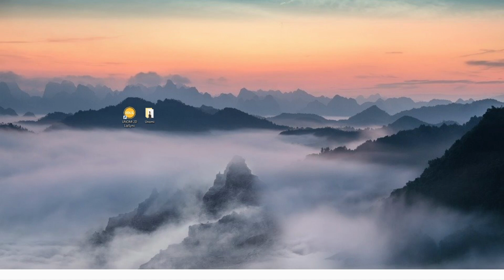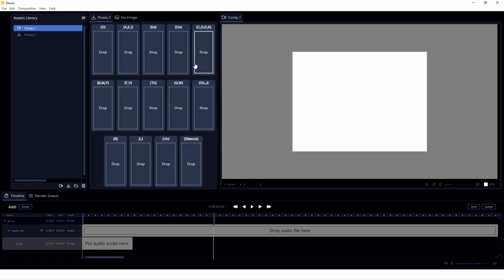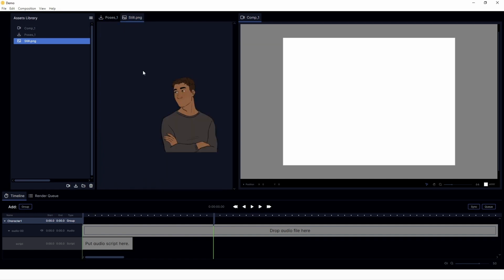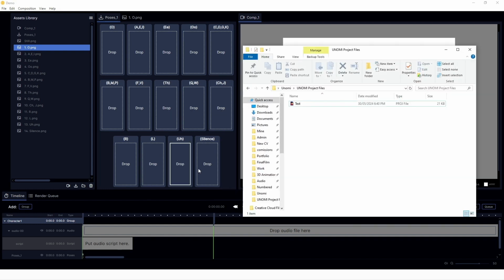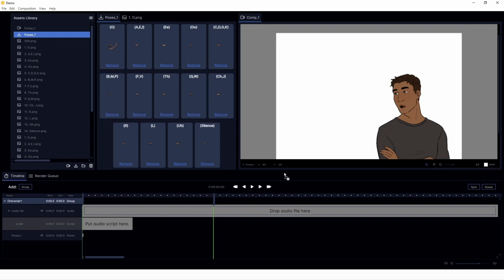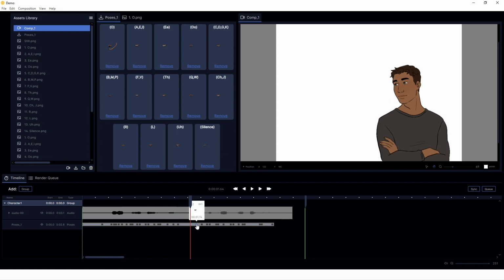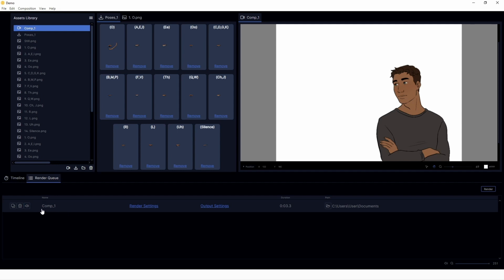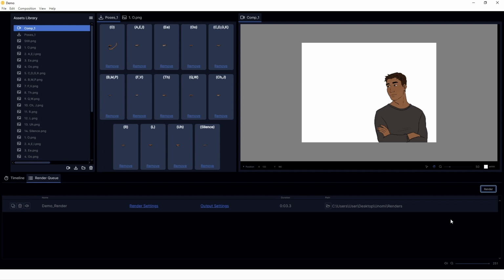UNOMi 2D Lip Sync Tutorial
This is a new Tutorial for UNOMi 2D Lip Sync 5.0.

UNOMI is a SaaS for animators and video game developers. UNOMI leverages advanced, patent-pending voice recognition and motion capture technology that automates a lot of the most time-consuming aspects of animation production. Our voice recognition software understands human speech in multiple languages. This allows animators to easily create the speech of multiple 2D and 3D animated characters and for some, UNOMI gives them the ability to create content on a daily basis. UNOMI’s motion capture software will give content creators the ability to easily track human movement within their home or studio, which will eliminate the need to rent expensive motion capture studio space and equipment. Large-scale animation studios will be able to drastically reduce costs allowing them to create more content in a significantly shorter amount of time. UNOMI will also be releasing an Augmented Reality and VR, 3D object plugin for Adobe software which will allow users to easily implement and animate 3D objects quickly and easily. Each UNOMI software will be intuitive, which will eliminate a learning curve for most users.